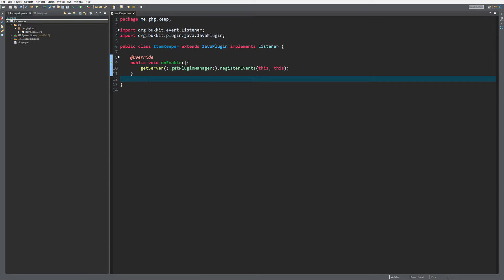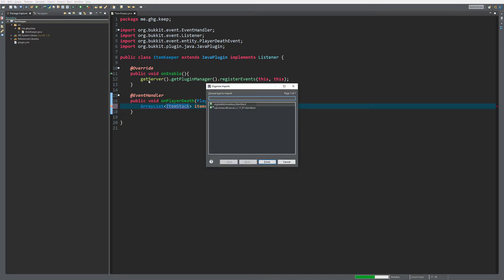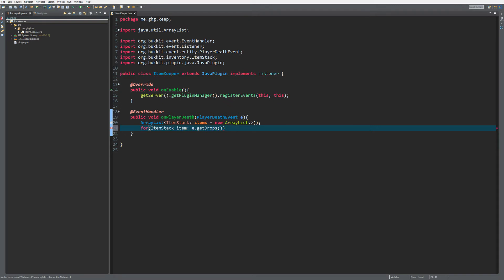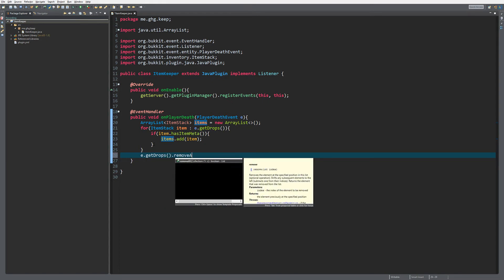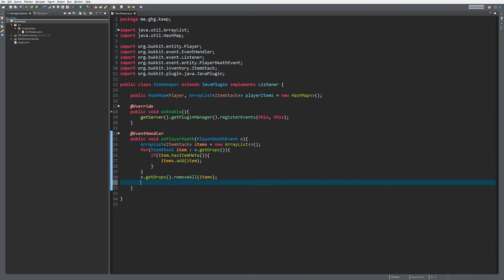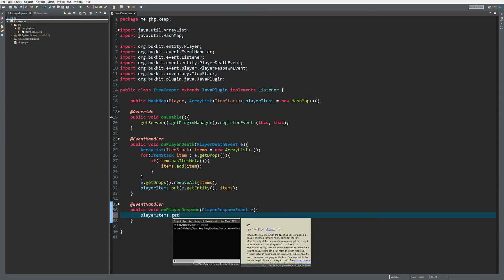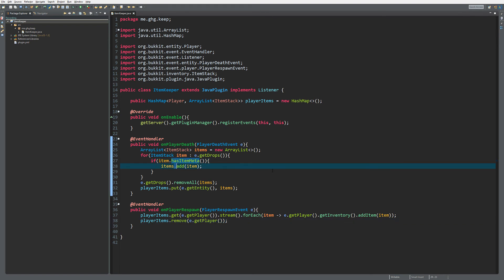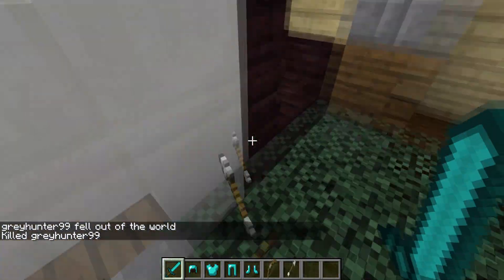Minecraft Bukkit/Spigot Plugin Tutorial #82: Item Persistency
Hello everybody! Today I will show you how to let a player keep certain items on death!